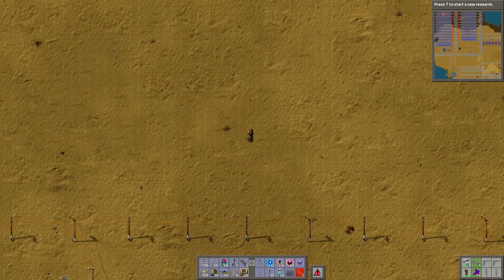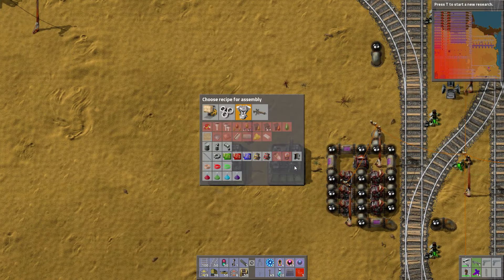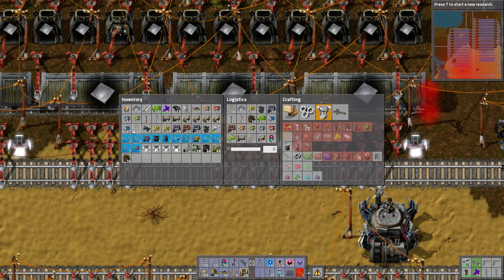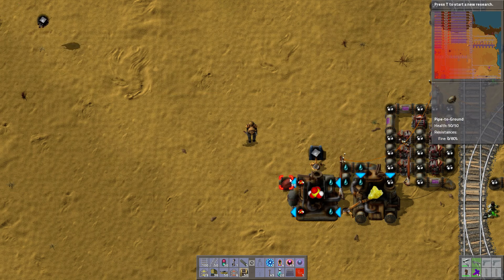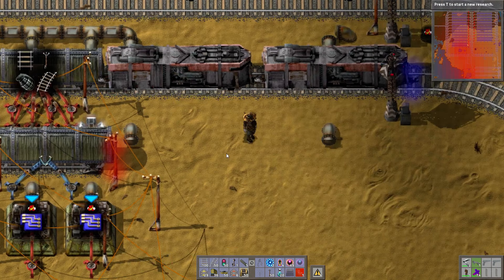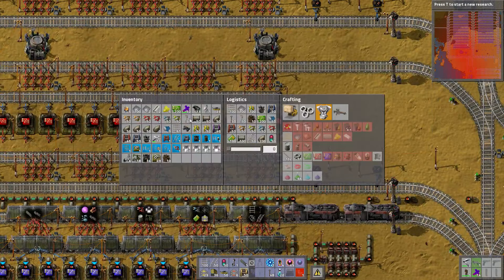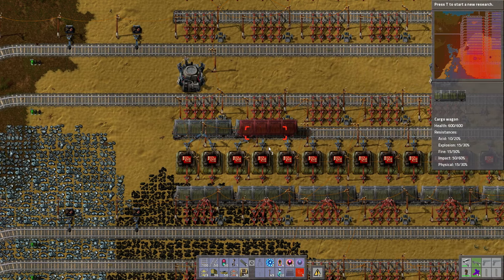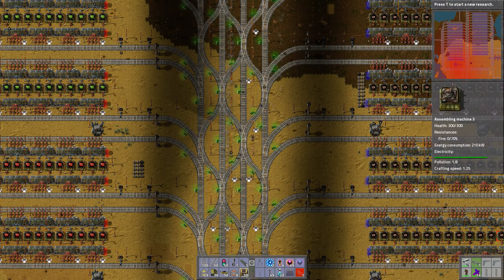Let's Play Factorio Season 1 Episode 153: Sulfuric Acid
I try to keep the channel kid-friendly.

If you have games you want me to try, give me a comment. If you have ideas for how I can improve my videos, likewise.